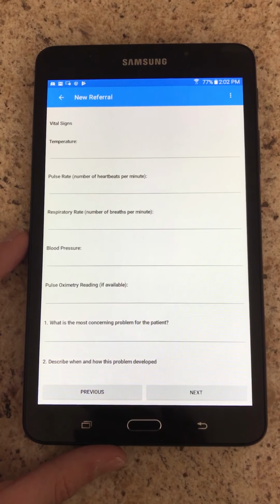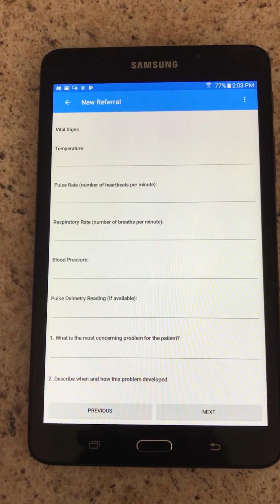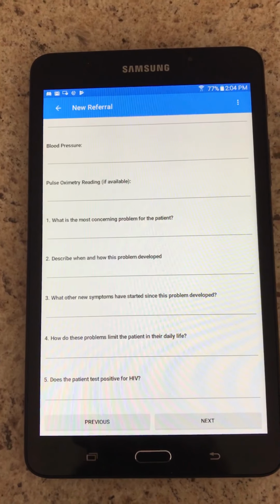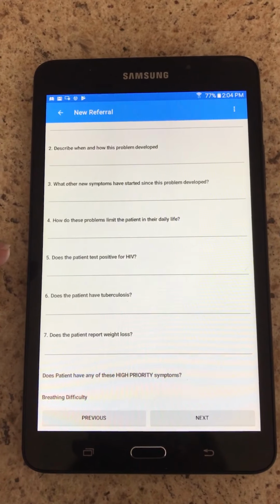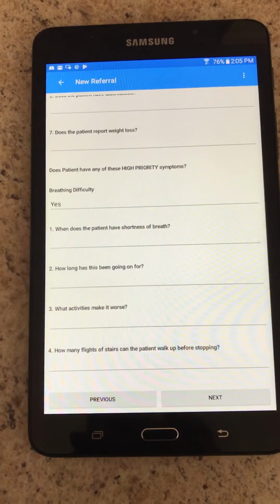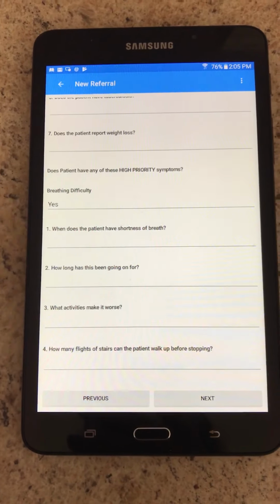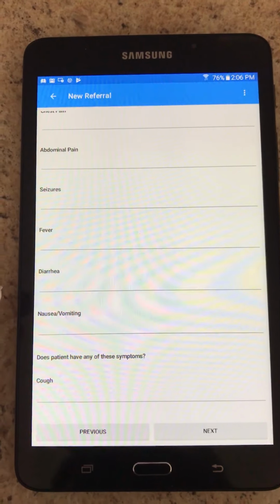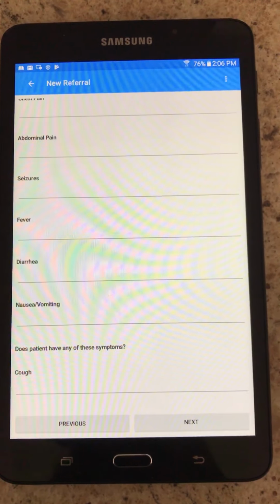The Addis Clinic Training 3_Template Completion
Video on how to correctly complete a template in Collegium Telemedicus